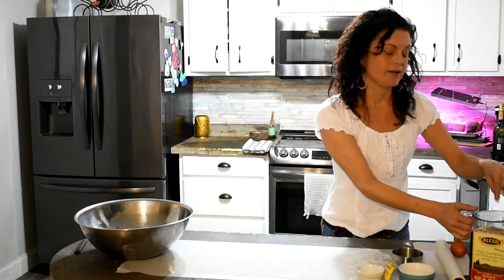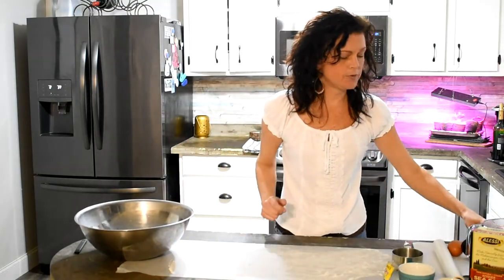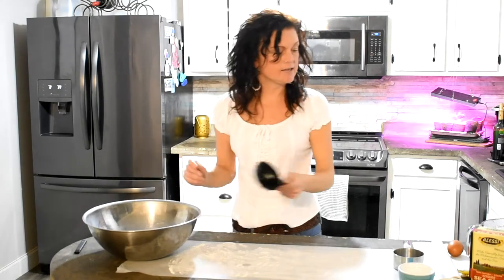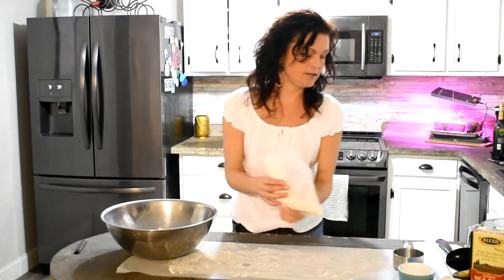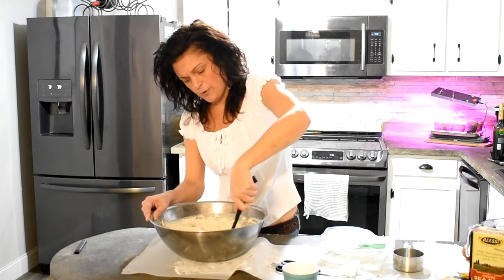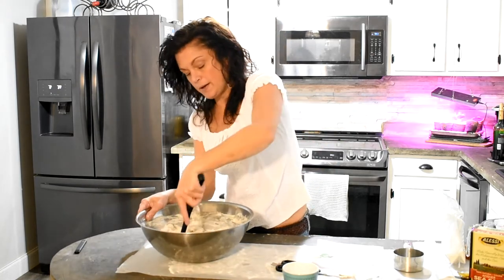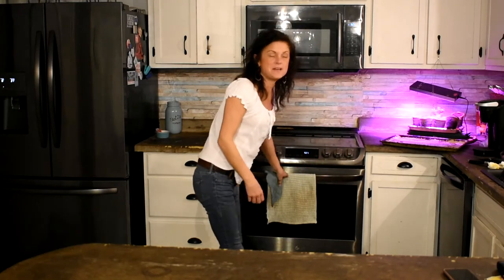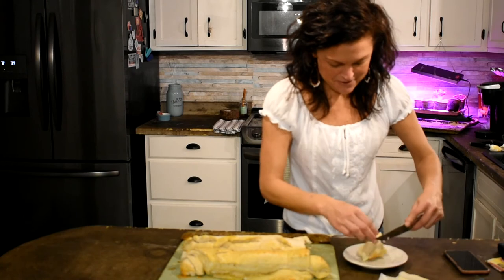Simple bread recipe for beginners || Best French Bread recipe in your oven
This Simple bread recipe for beginners does not require a bread machine, this is the  Best French Bread recipe in your oven.  In this video I will show you how to make bread in an hour or so, start to finish!

Recipe:

Ingredients:
2 3/4 Cup Warm Water
4 Tsp. Sugar
2 1/2 tsp - 3 tsp Dry Active Yeast
6 Cups All Purpose Flour
4 Tsp. Sea Salt
1 Egg (Optional; Egg wash)

You will also need a Large mixing bowl, Parchment Paper,  a rolling pin, Pastry brush (optional) and cookie sheet. Serve Warm with butter, enjoy!  This also makes really good bread for French Toast!